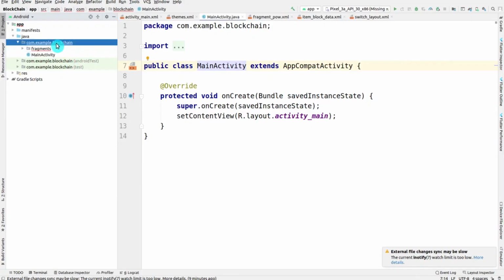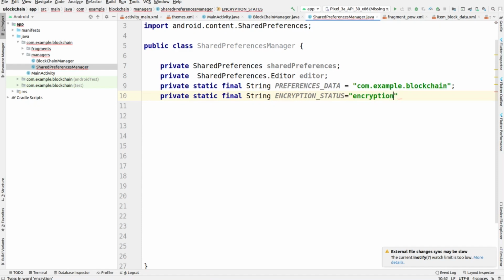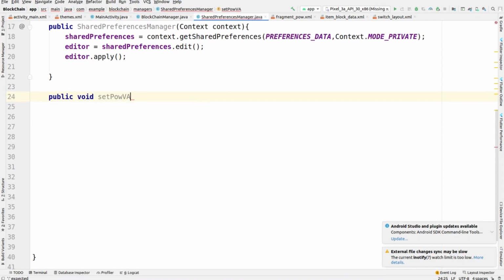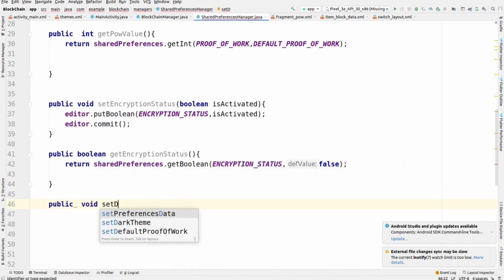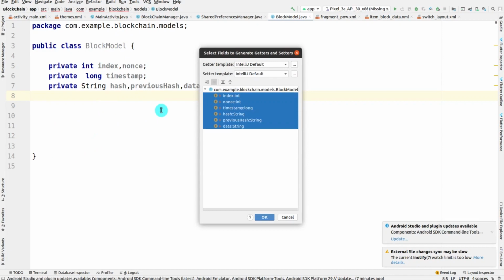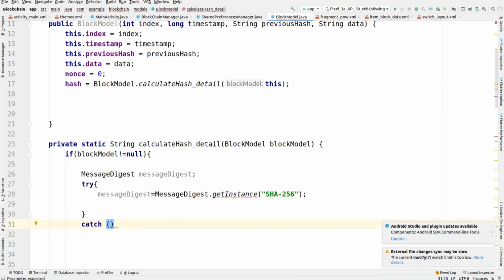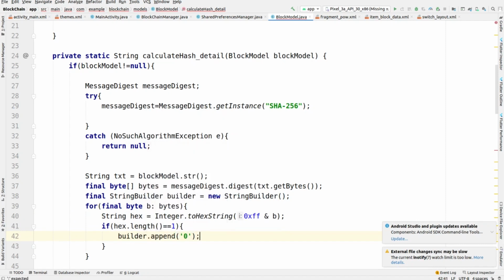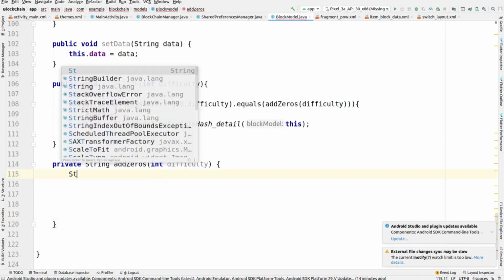Blockchain Project in Android Studio | Blockchain Android App Tutorial | Android with Java | PART 4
In this video a Blockchain app is developed for  college project in Android Studio with Java.
This video series contains complete tutorial for Blockchain projects for final year.